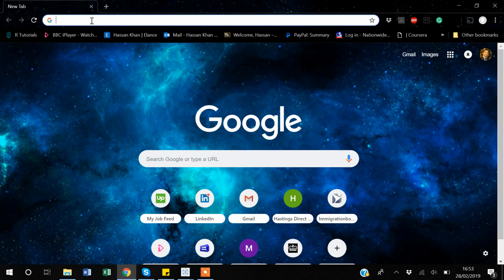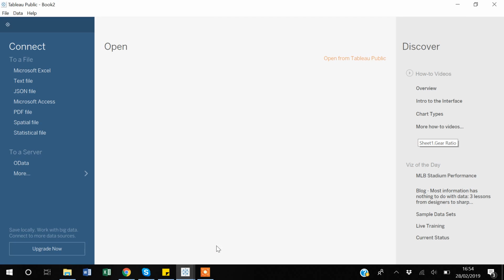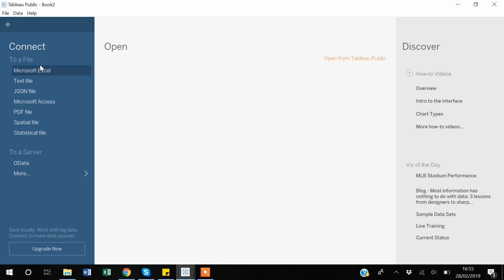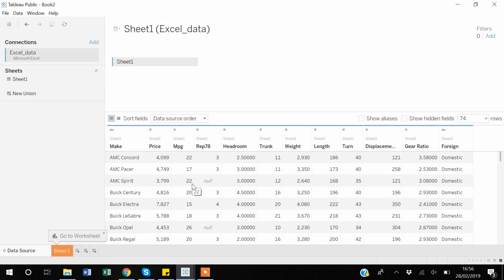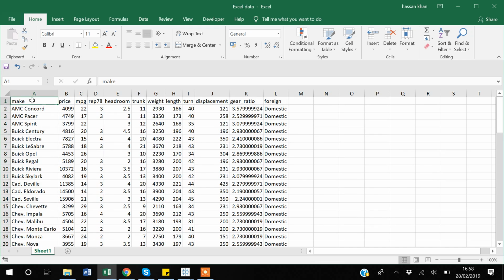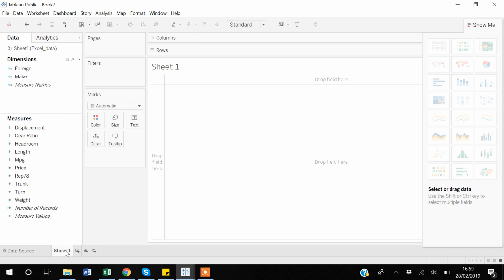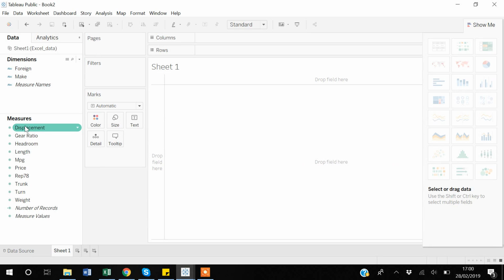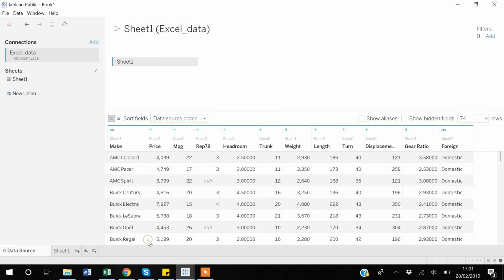1. Introduction to Tableau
as dimension and the dimension always have a categorical variable whereas the years are always those variables which are numeric as you can see all the variables listed here are numeric so this is just the start of overview about tableau and again I will just emphasize whenever you import your data set it's recommended or it would be better than the first row of your data is about the variable names so and in my later videos I will start how you can import different forms of data set data sets into tableau and then I will move about how you can use that data to present your data into a graphical form thank you for watching the video.